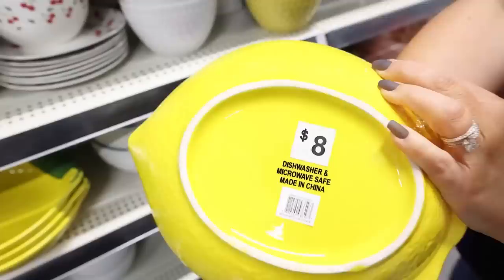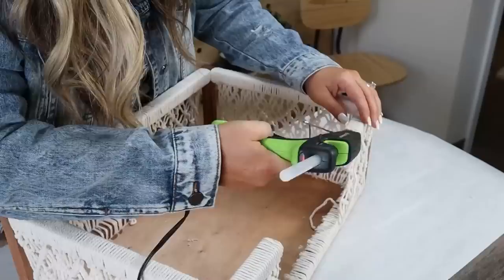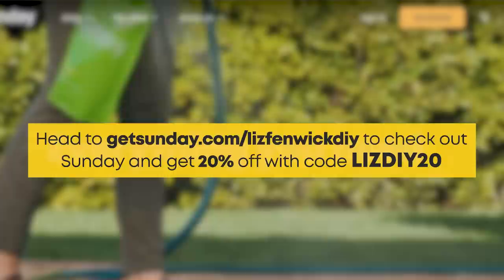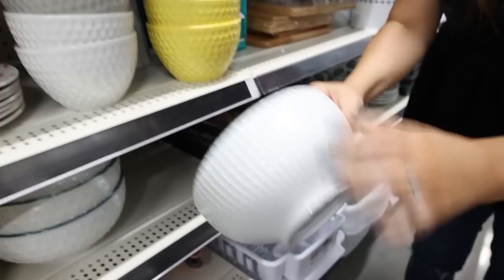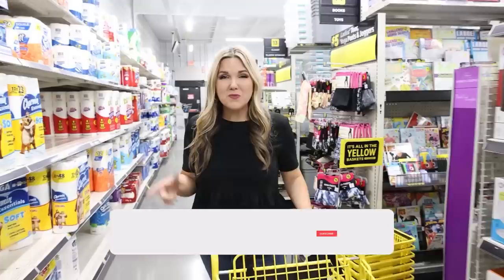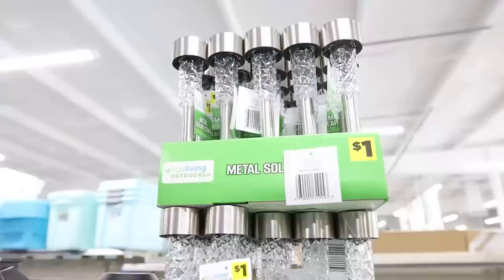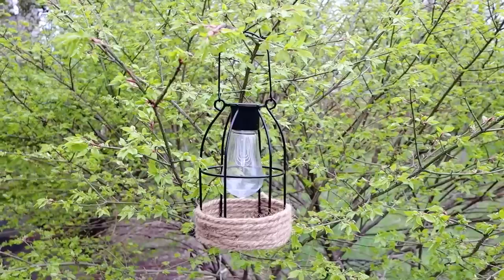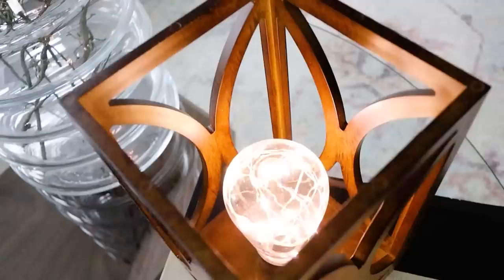Dollar General...My NEW, FAVORITE Store?!?!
DIY's and New Home Decor At Dollar General!

Products Used In Video:
My Jean Jacket
My Earrings
My Nails
Nail Glue
Jute Twine
Hexagon Beads
My Drill
Drill Bits
Dewalt Drill Bits
Foam Brushes
Nautical Rope
Foam Moss

WRITE ME!